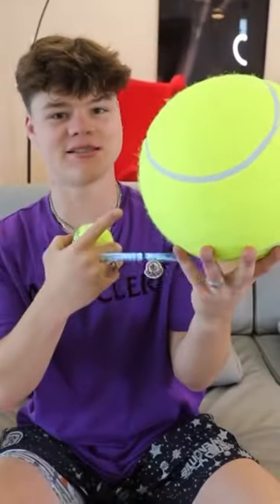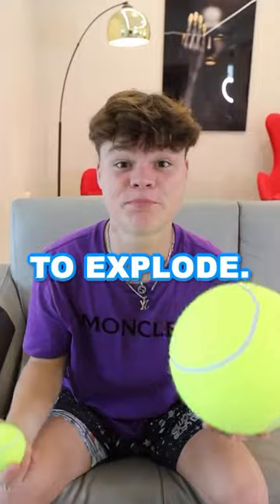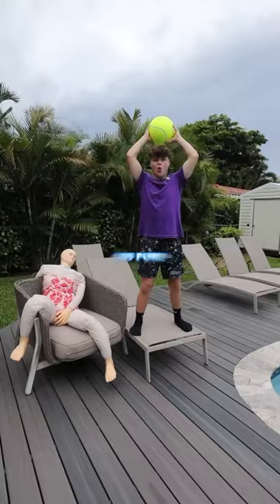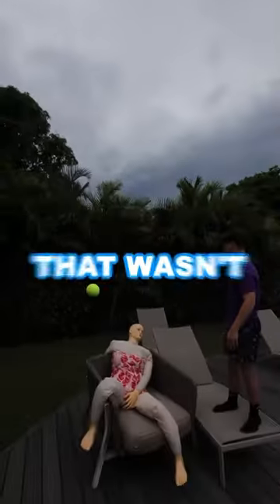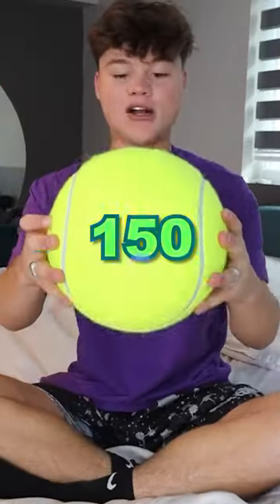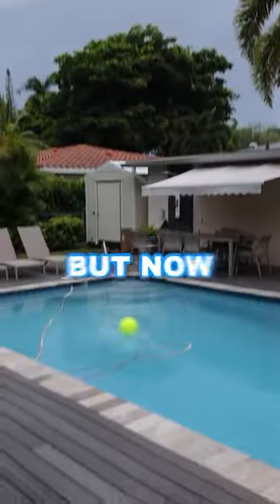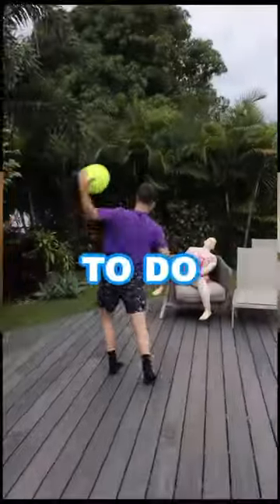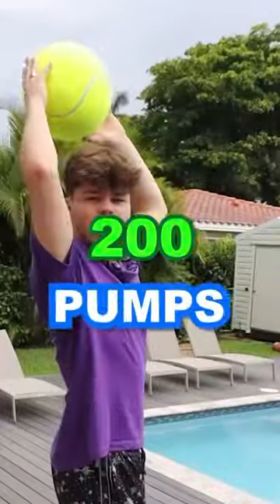Exploding A Giant Tennis Ball!!👀😳